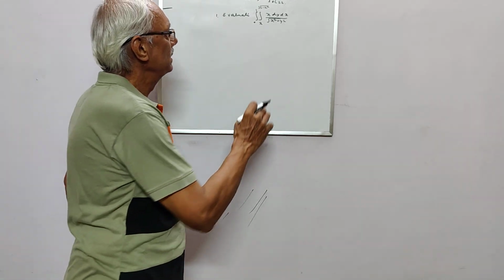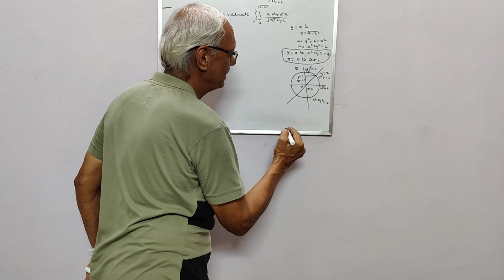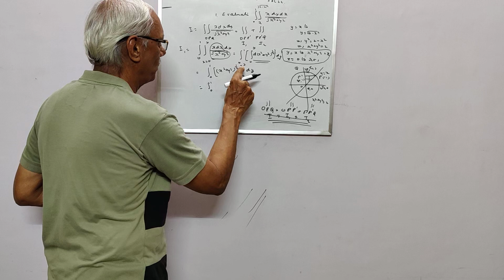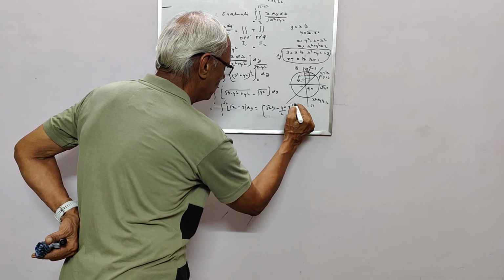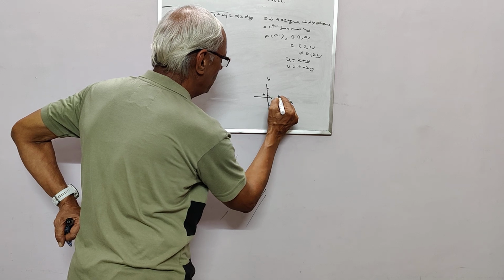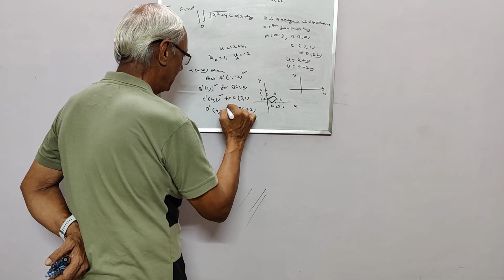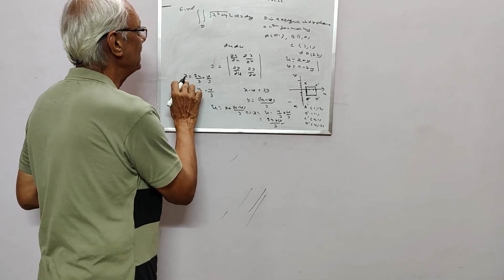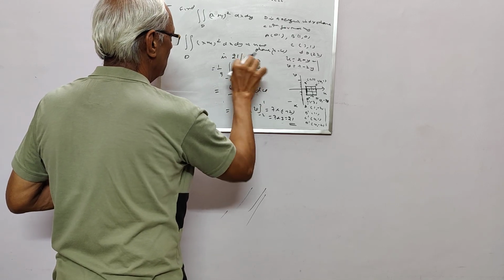Change of order of interation - solving the multiple integral problem.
Problems in multiple integrals  Change of order of integration and solving multiple integral problem by changing to some other plane- ,Method of forming Jacobian explained.